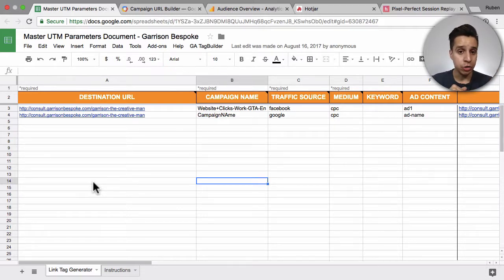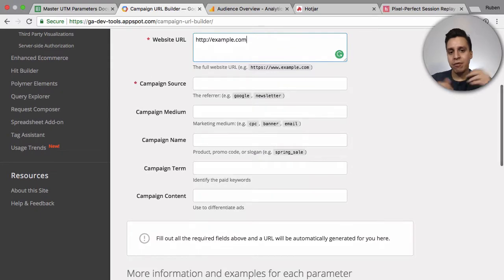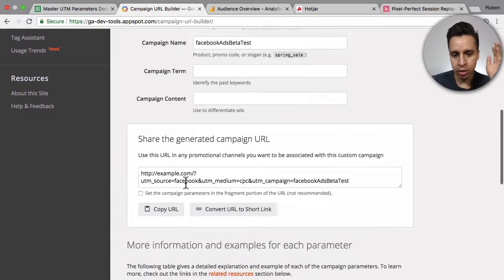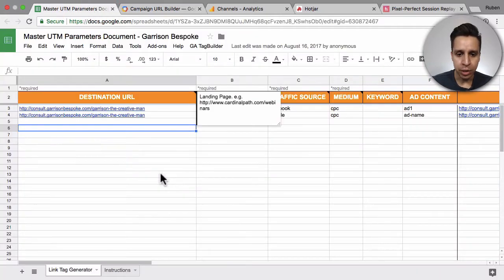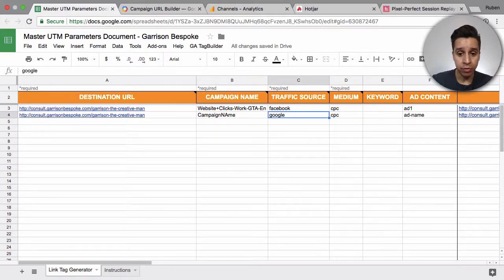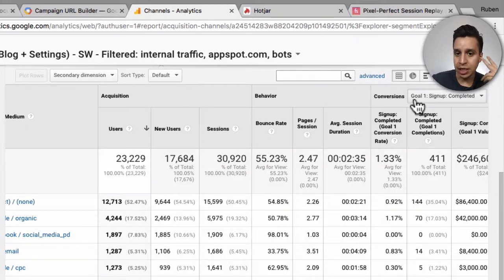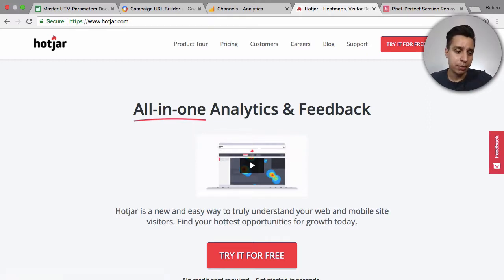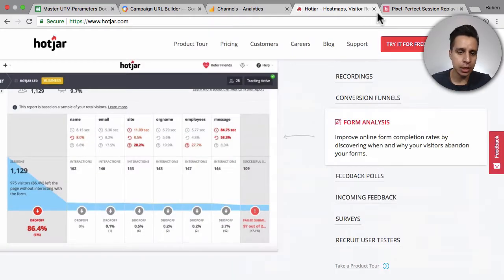How to Validate Your User Acquisition Strategy Quickly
There are hundreds of options to acquire user but only a handful will actually work for your product. Learn how to validate and find the best channels for your product quickly.